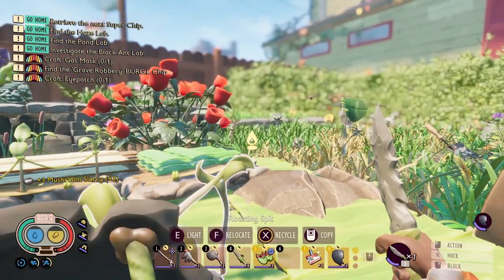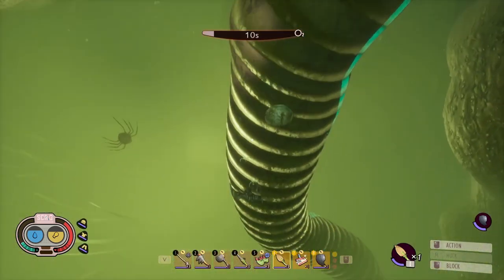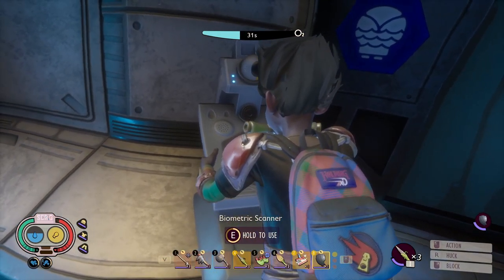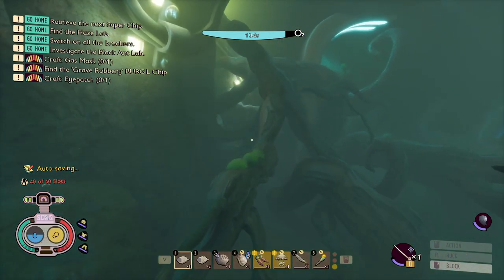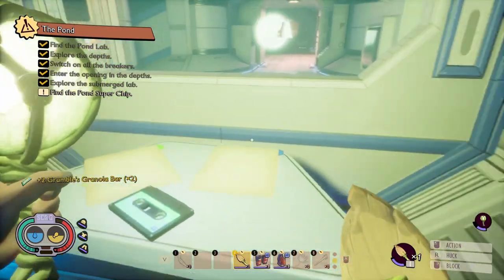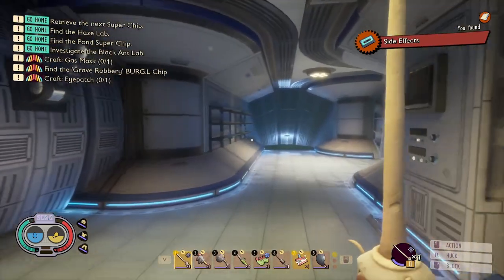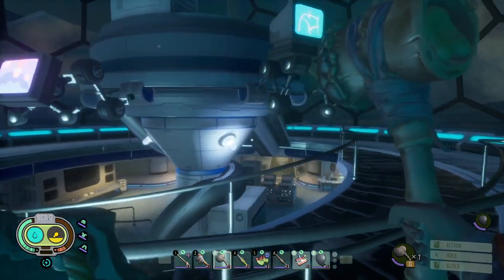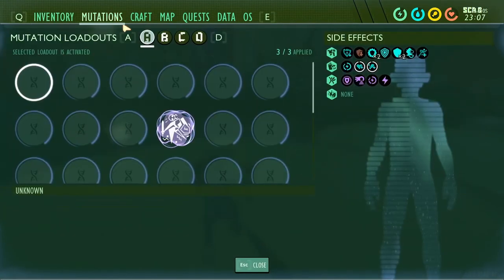The Great Pond Lab l Grounded Ep 9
Episode 9 of my new grounded series! This is a survival let’s play through the vicious expanse of the backyard! This episode we delve into the pond lab unlocking its secrets!